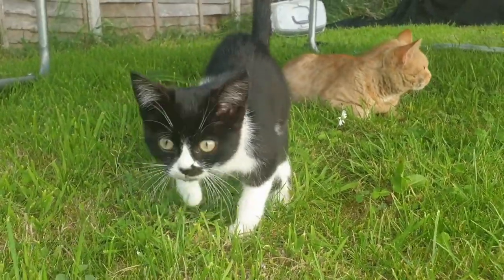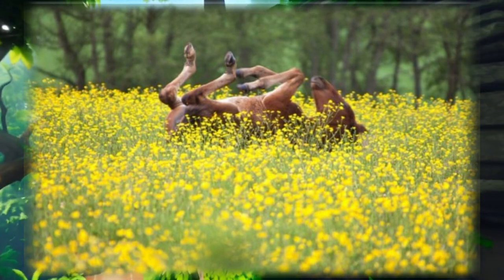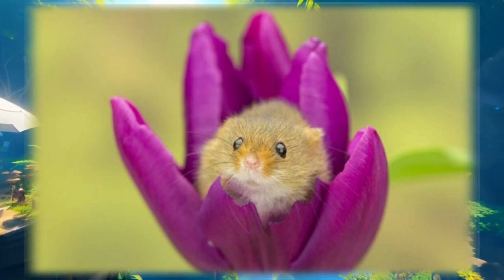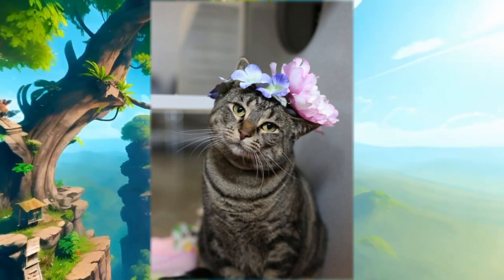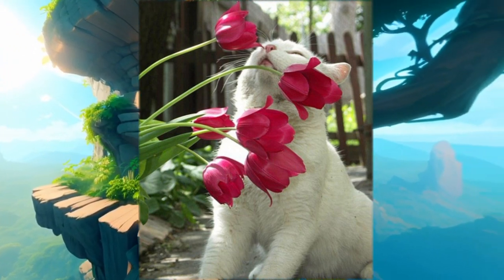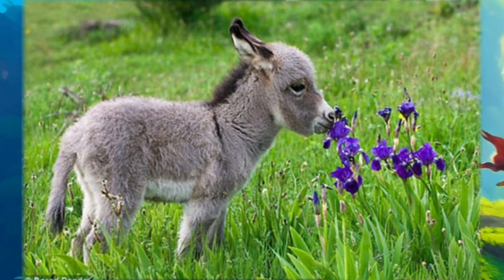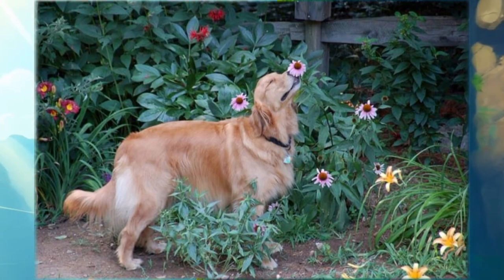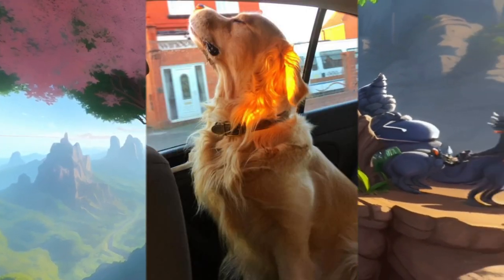Springtime Cuties: Adorable Animals Welcoming the Season | Spring Pets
Springtime Cuties: Adorable Animals Welcoming the Season | AdorableAnimals | SpringPets
We're glad you're here to see our uplifting YouTube video, "Springtime Cuties: Adorable Animals Welcoming the Season"! Prepare yourself for the utmost dose of cuteness as we present a beautiful assortment of animals welcoming the start of spring.

You'll see furry creatures of all sizes and shapes in this charming animation, including cuddly bunnies, energetic puppies, fluffy kittens, and chattering birds. Keep an eye on them while they play among flowering plants, chase butterflies, and soak up the warm sun. These endearing creatures will undoubtedly win your heart and make you happy.

As we document pure joyous moments and display the beauty of nature awakening, come along on this journey of springtime ecstasy. Each scene exudes contagious energy and serves as a reminder of the goodness and purity present in the world.